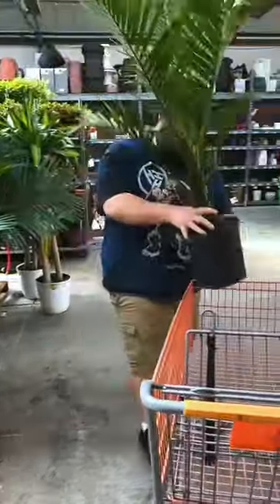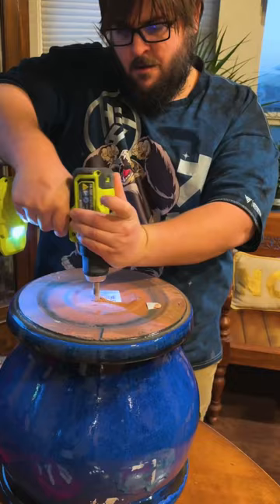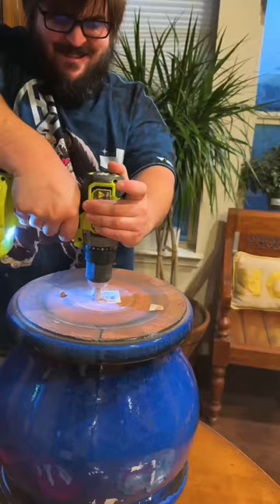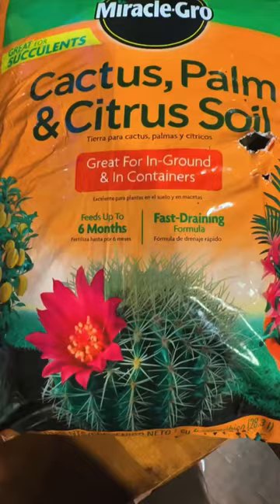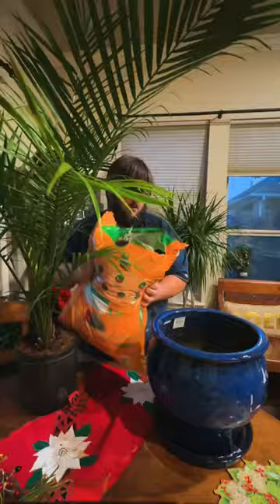How To Grow Majesty Palms Like A Pro!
Majesty palms are good looking houseplants that make a great addition to any bright room. Did you know that majesty palms can reach up to 100 feet in their natural habitat￼? In the house they reach a max Bieber about 10 feet. 10 feet is a pretty big house plant.

This giant houseplant is also non toxic to dogs and cats, so you don’t need to worry about your pets getting sick from it.

I also show this really nice pot I found for it at Home Depot. It was only 24 bucks. Totally unexpected and a nice surprise finding a pot for my majesty palm at such a cheap price.
After this new addition to my houseplant collection, I’m starting to build up quite a collection.

Here’s a few of my favorite brands that I use in my garden.